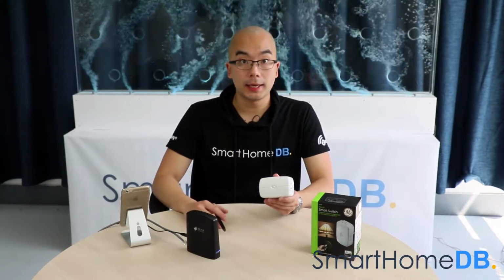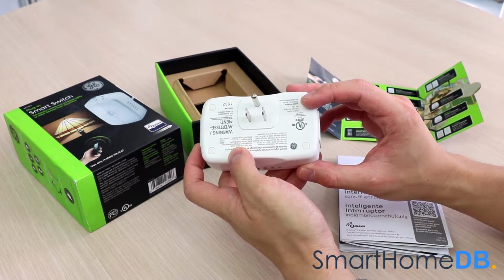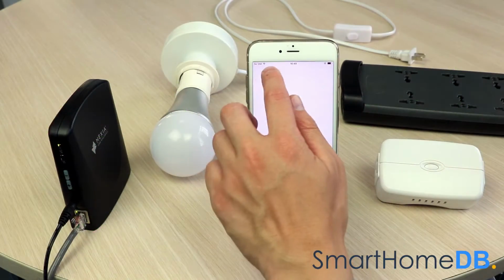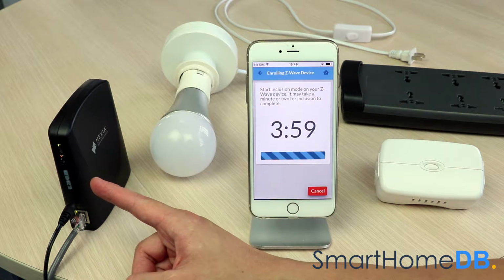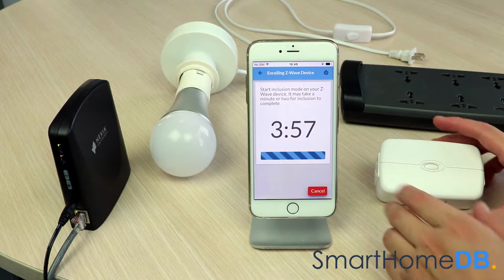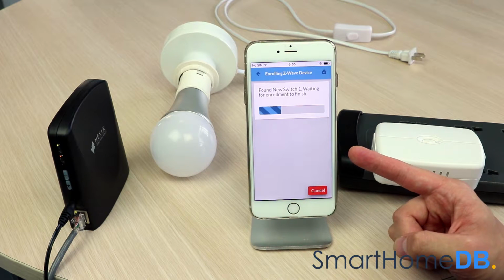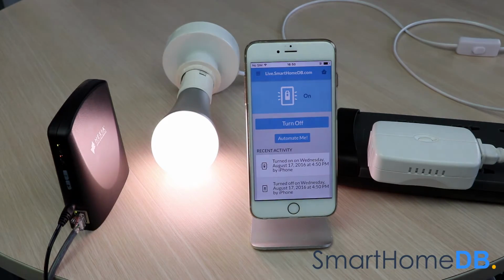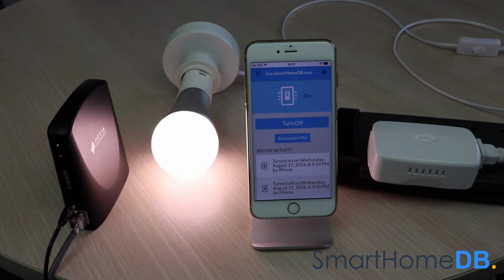HOW-TO: Pair and Connect your Nexia Bridge with a GE Smart Switch